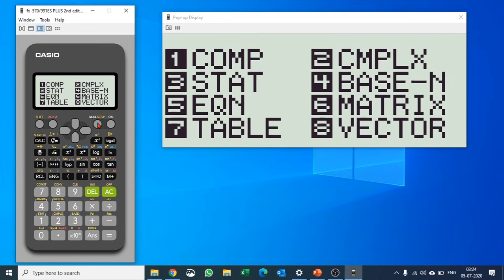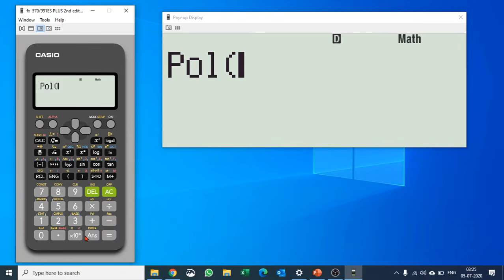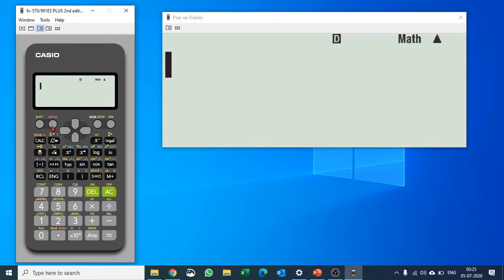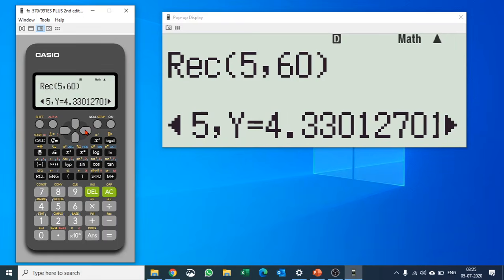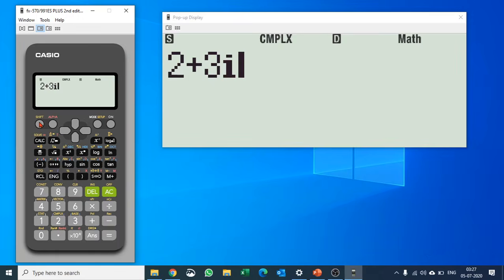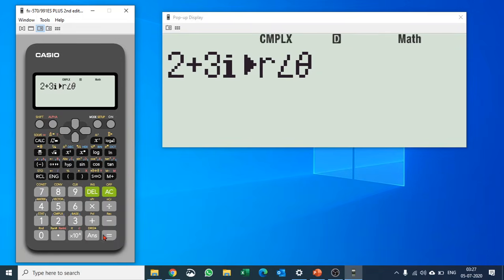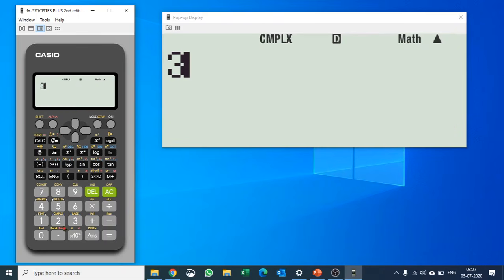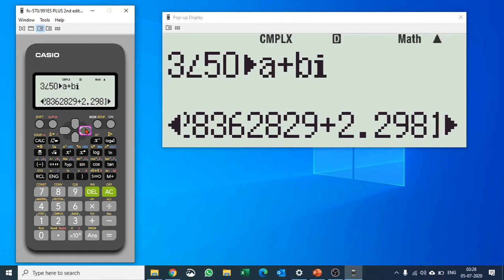How to convert Rectangular to Polar Form on Casio fx-991ES Plus 2nd Edition [2020]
Learn how to convert rectangular to polar coordinate conversion and vice versa on Casio fx-991ES Plus 2nd Edition. This tutorial is very important for students of SAT, IGCSE, ACT,  A Level and every engineering students.